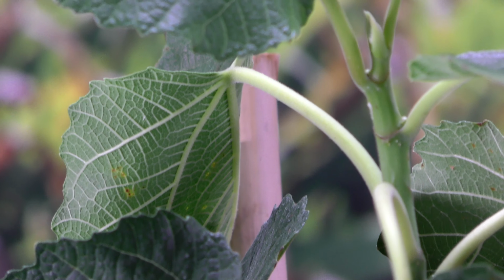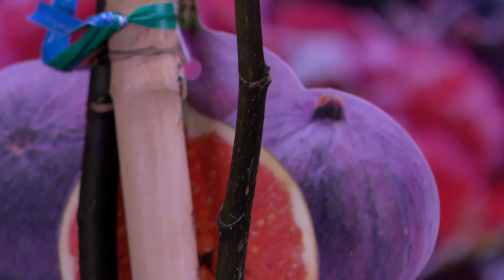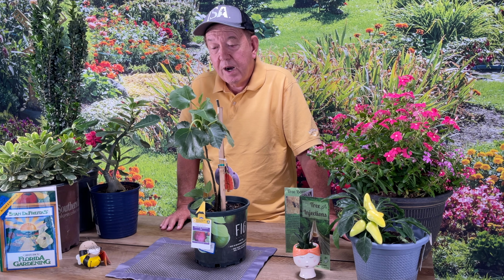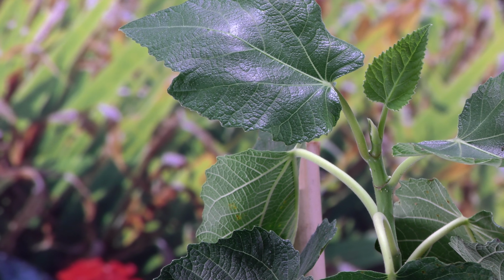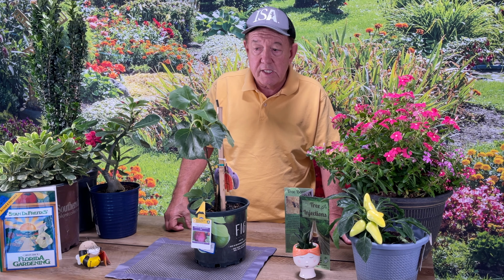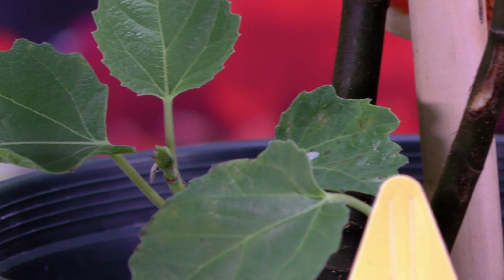Ask Mr. Greenthumb Gardening Segments w/ Stan DeFreitas this week The Amazing Violet De Bordeaux Fig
All of our segments are kid friendly, while not made specifically for children, we always promote education, learning and consider our content G rated.

If you are in the Tampa area and wish to setup a home consultation, Stan and or his son James will be happy to spend 30 minutes with you by giving you our horticultural wisdom which will help you save money and time by making better informed decisions.

Kelly Stafford, of Stafford Tree Service,

Black Kow Cow Manure
If you want to improve your soil then please consider using Black Kow Cow Manure.

Dream it Real Estate.
If you live in the Tampa Bay Area or wish to move to the Tampa Bay area and are buying or selling, please contact my son James DeFreitas who owns Dream It Real Estate LLC at call or text directly @